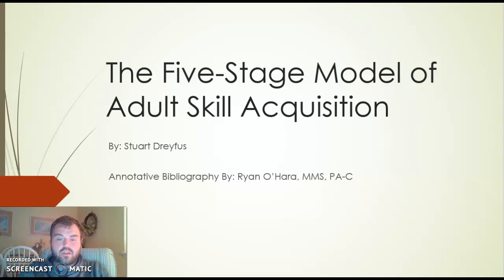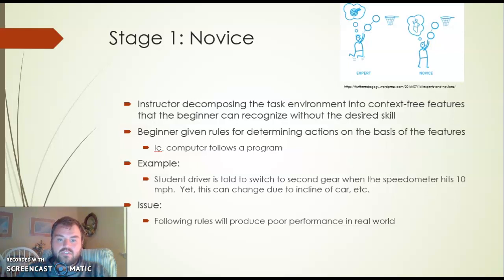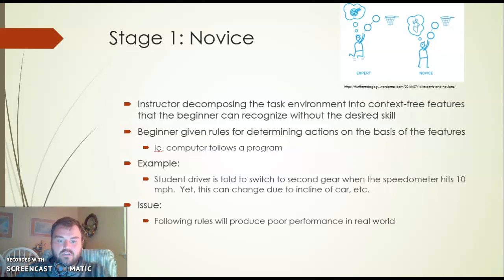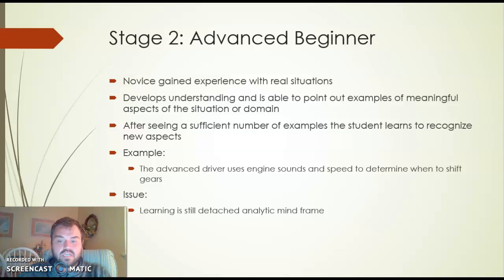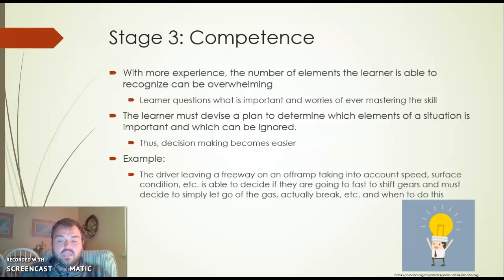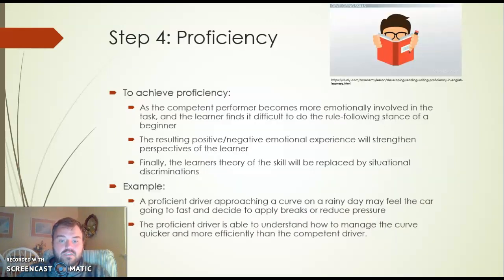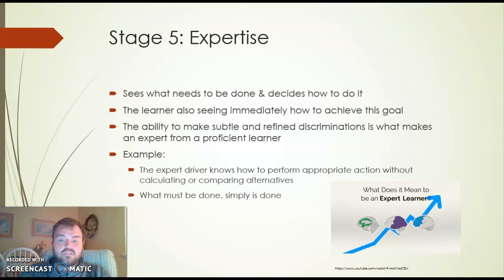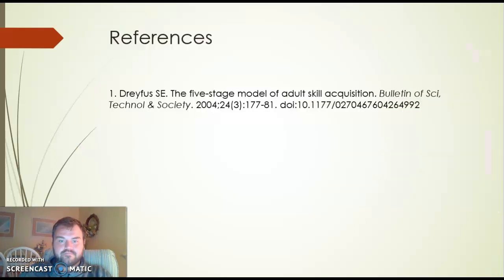Adult Learning Theory Video #3.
Week 5 Annotative Bibliography: Adult Learning Theory Video #3.